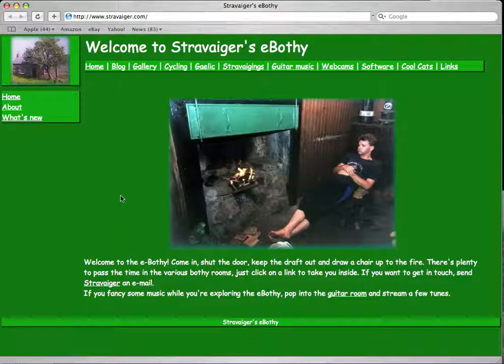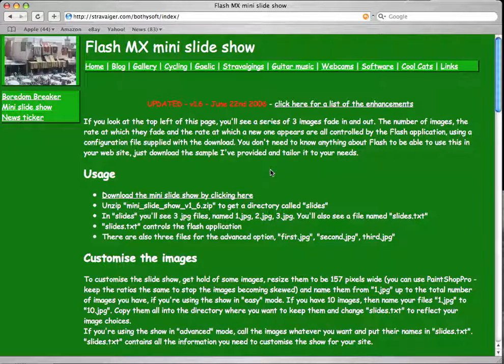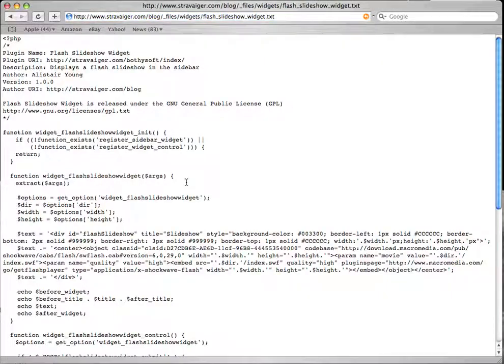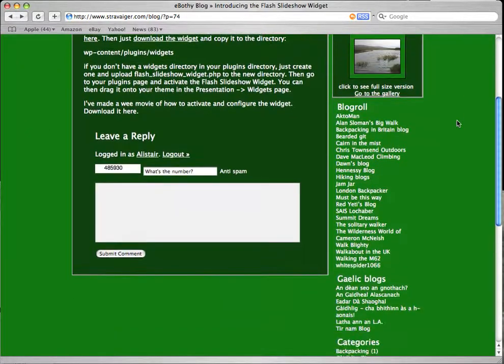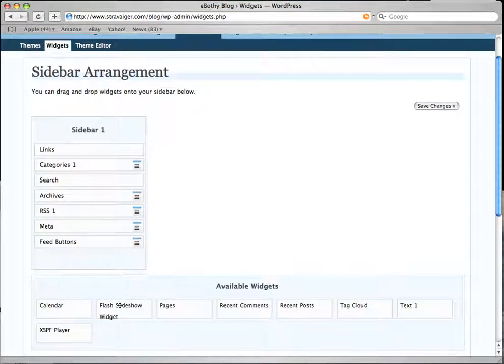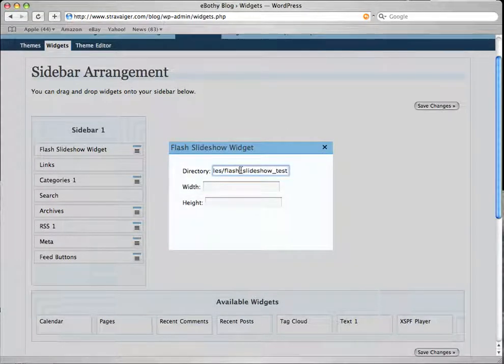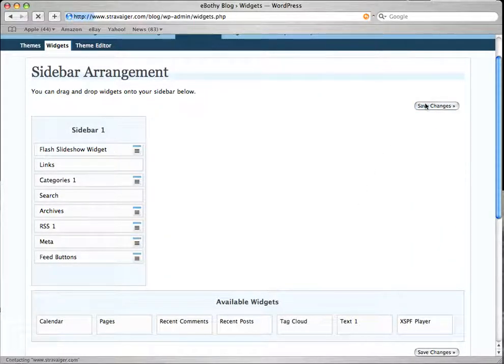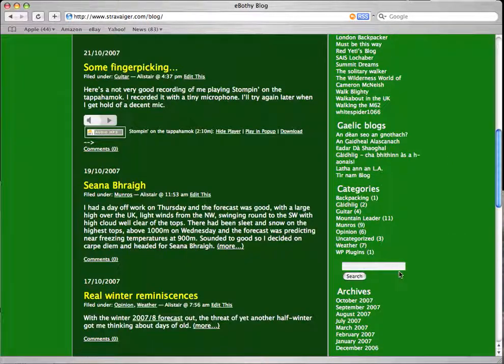Installing and configuring the Flash Slideshow Widget